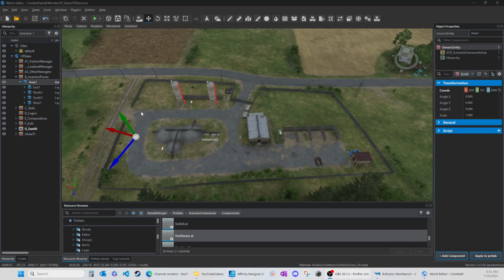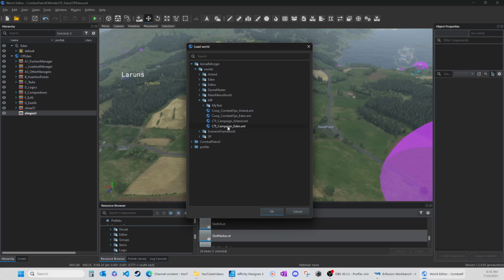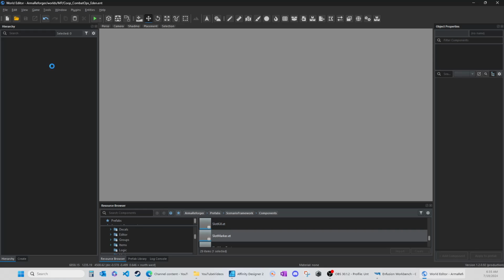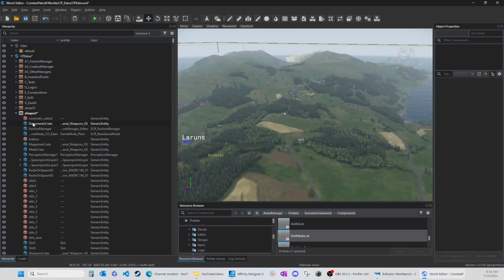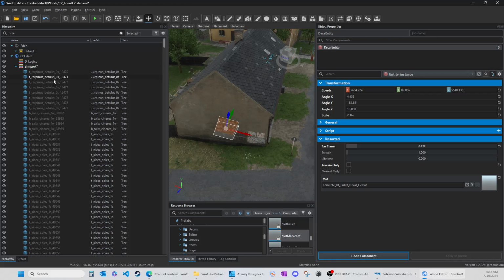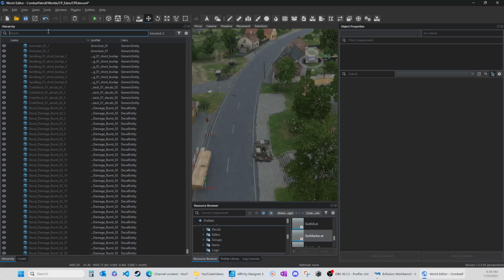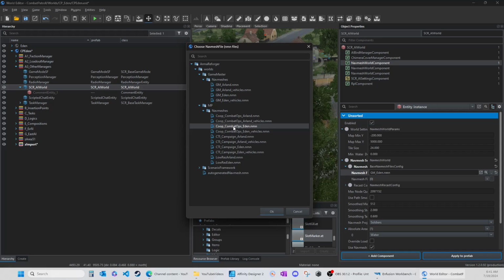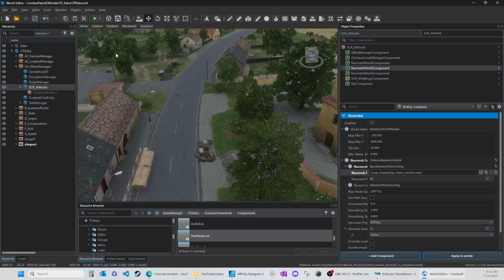Enfusion Workbench | Copy and Paste Across Worlds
In this video I show you how to copy and paste objects across the same world using copy and paste on same position.